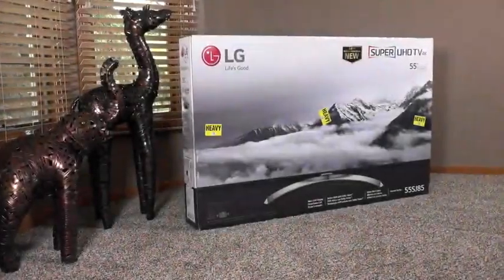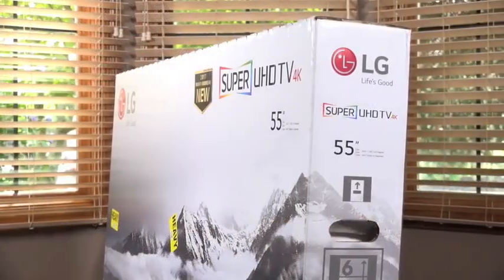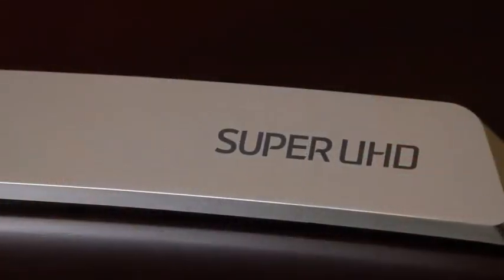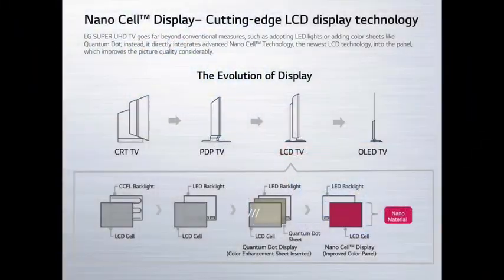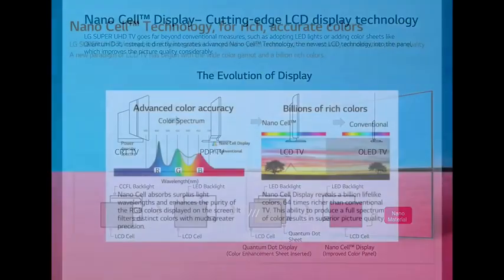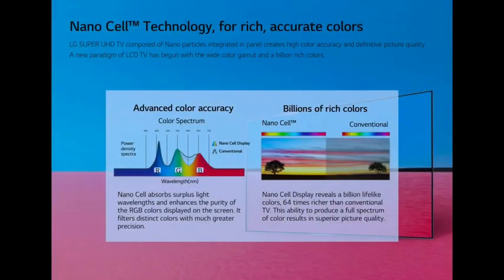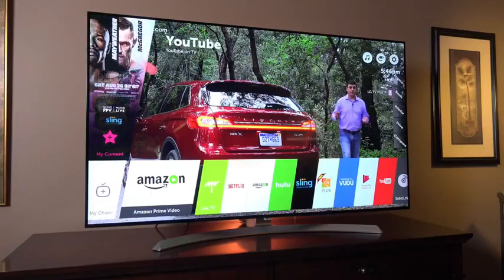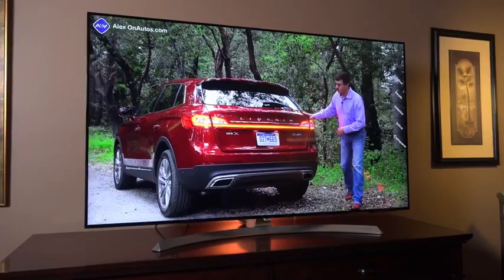Here is the abbreviated version of my unboxing & review of the new 4K LG Nano Cell TV!